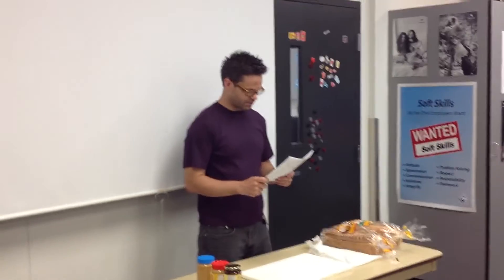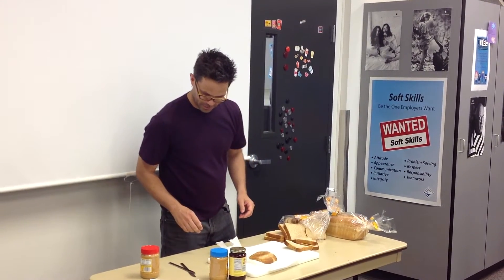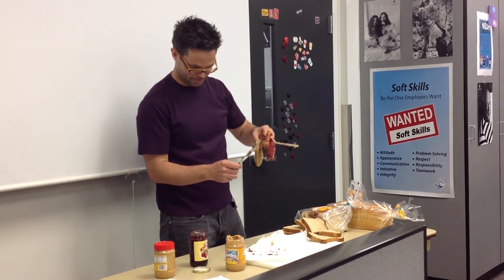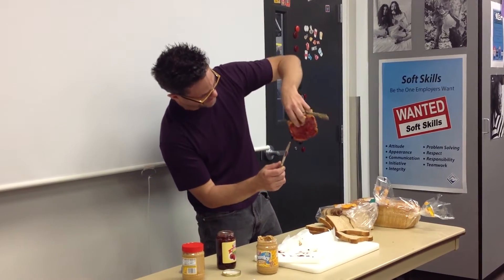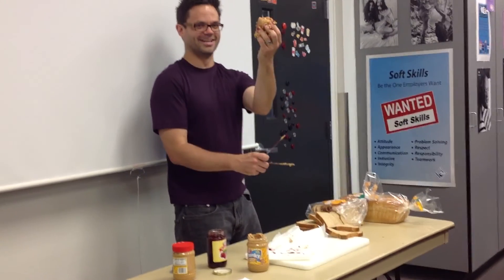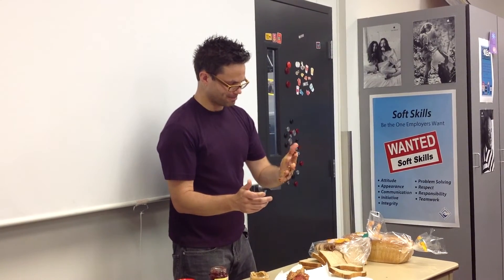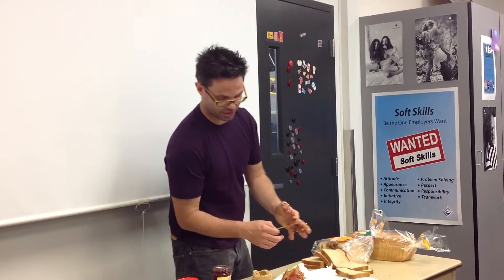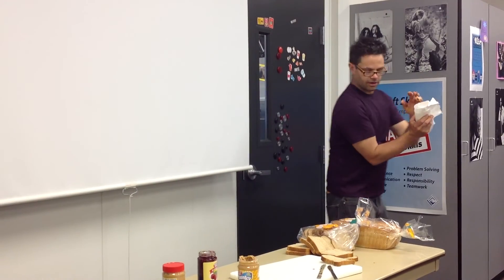Algorithm Sandwich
Making a peanut butter and jam sandwich by "following" my student's algorithm at the GirlsCodeAtCTEC workshop.